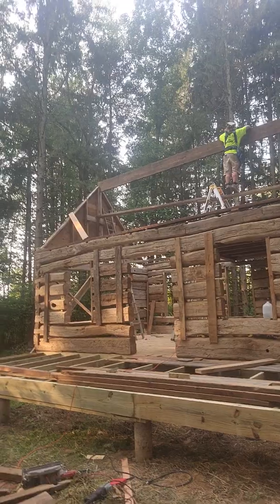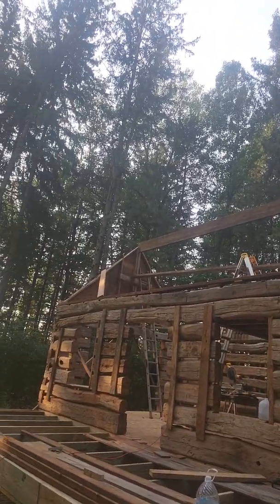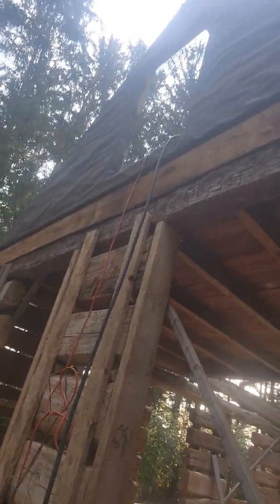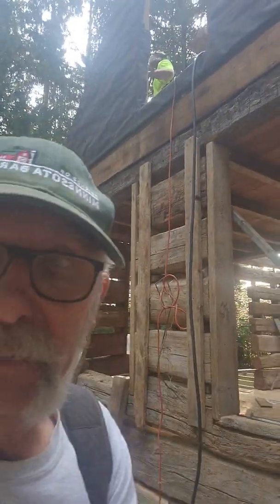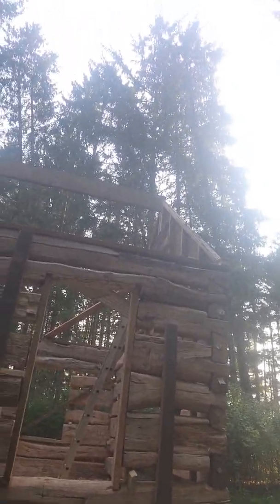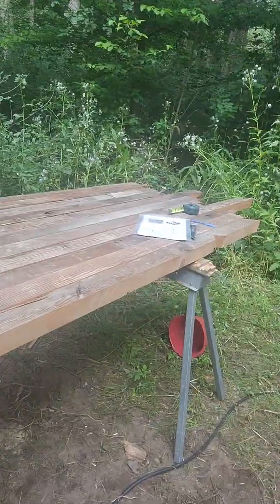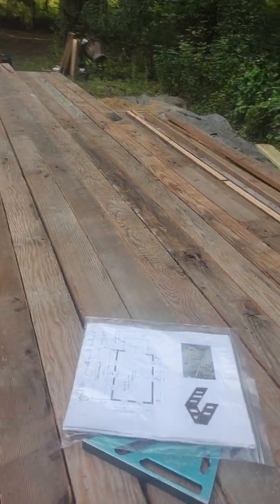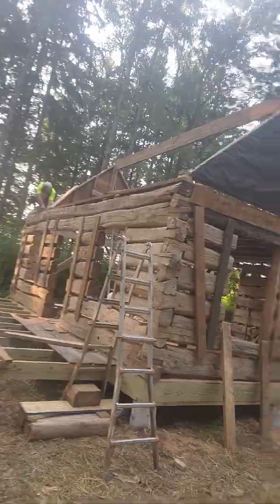Kalamazoo cabin-day 3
The Gable end walls were pre assembled in Mankato and shipped in one piece which really saved us a lot of time.  All the lumber used so far in the project has been reclaimed except for the floor